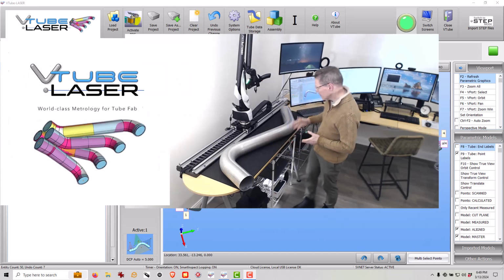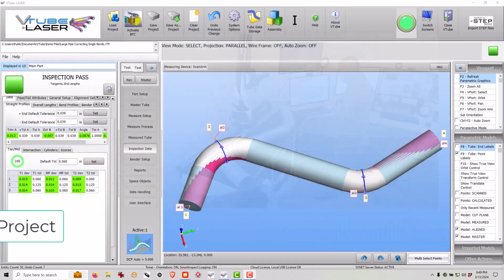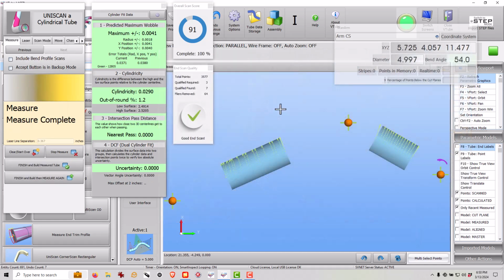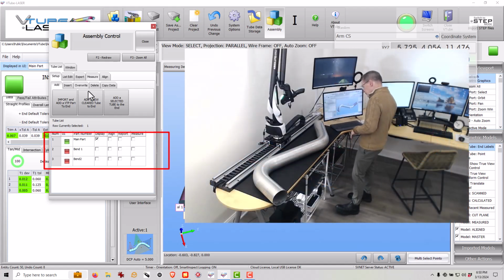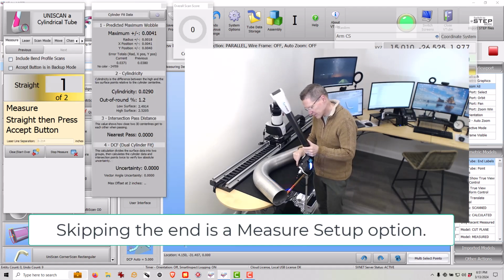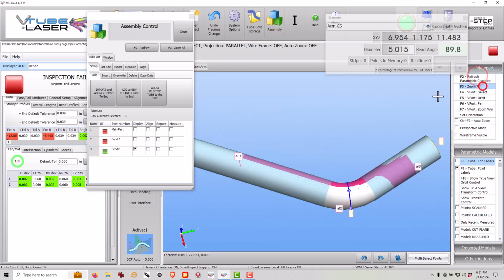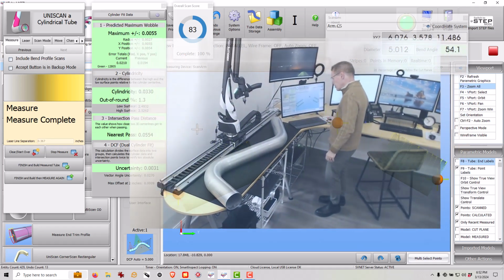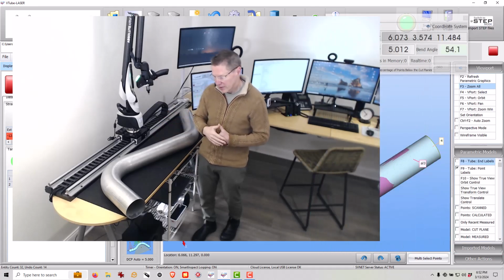VTube-LASER - How to Measure One Bend In a Multibend Tube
This shows how to easily measure a single bend in a tube with multiple bends. This is great for shipbuilding applications that use very large diameter pipe. Use this process to measure the tube while it is still in the bender.